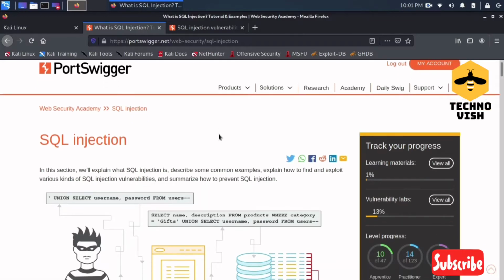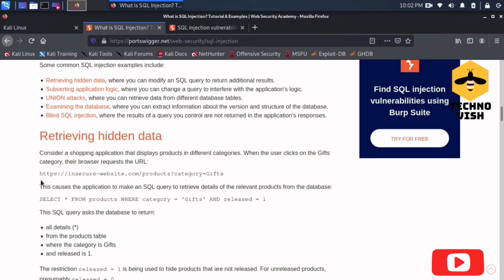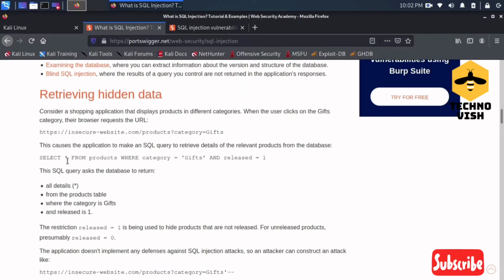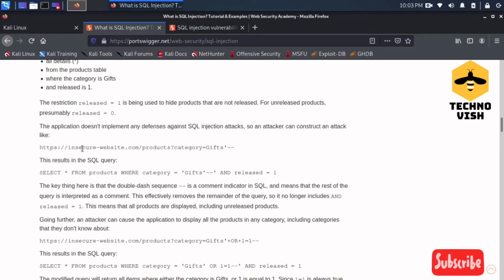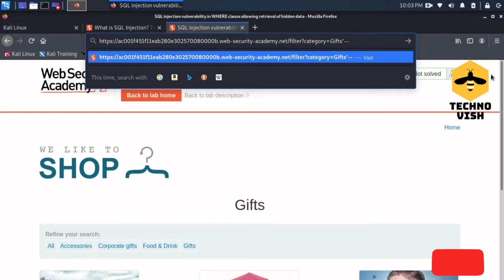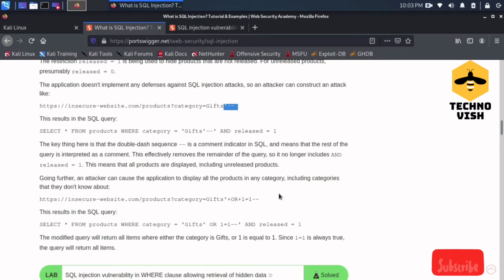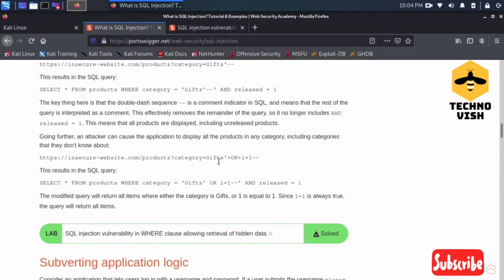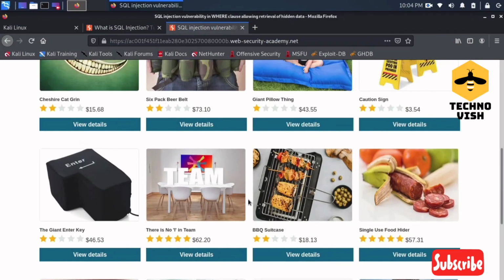Retrieving hidden data | Portswigger | SQL injection lab 01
if there is any mistake please forgive me, this is our small steps to bring the world into cyber security 🙏🙏

    -Techno Vish